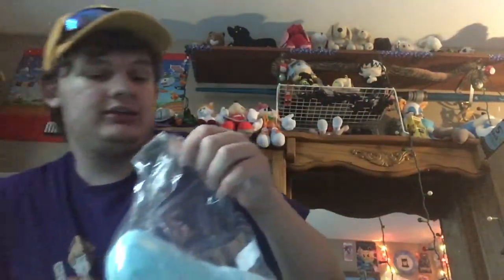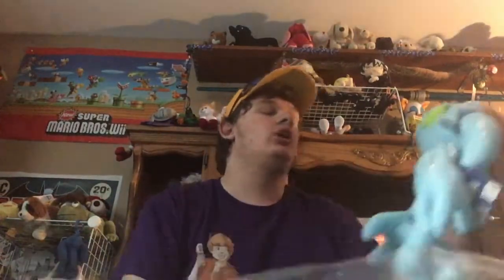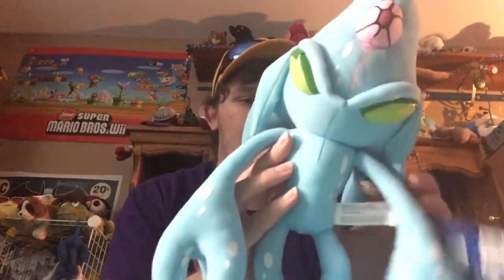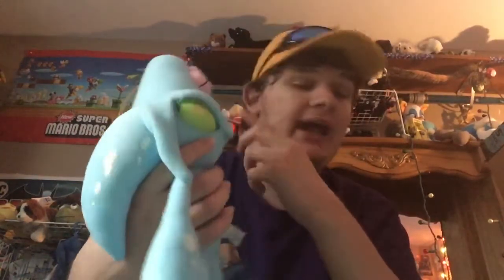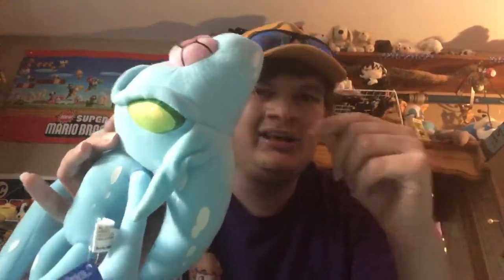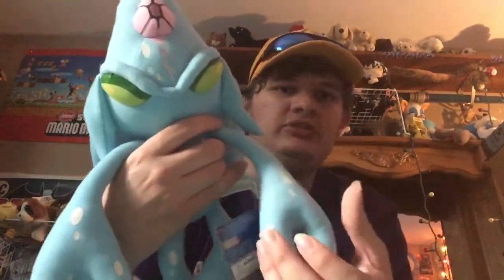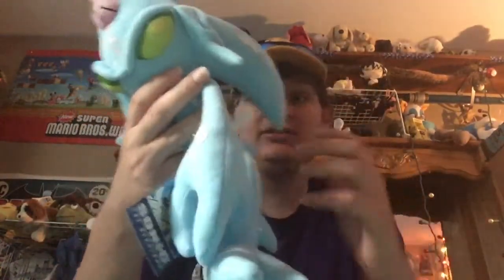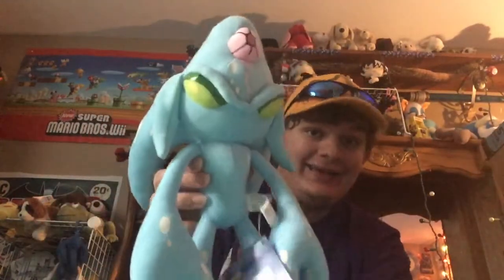Tanooki Tail Review Chaos plush Unboxing and showcase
Hey Spade Adventurers this is Master Spins from SpadeGalzProductions and SpadeGalzOriginal! Today we finally show off the GE plush of Chaos! Man I really need to get more of these before they run out of stock because they have so many good ones. Blaze was a little iffy but the other ones...my gosh look at freaking shadow! All of them look so amazing! I have no idea how in the world they did such a great job with so many characters that hardly have any merchandise. As stated in the video this is the only Chaos plush, no figures of him so there's limited amounts and we have an amazing version. Hopefully Sonic will still be big in years to come but there will still be big fans. Not just that but in so many years they'll look at these plush and they will be so much money, well depending on quantity but I'm sure there will be a huge demand! Anyway though I'm no expert but I hope you enjoy this video, sorry if I missed any details in the video but please enjoy!